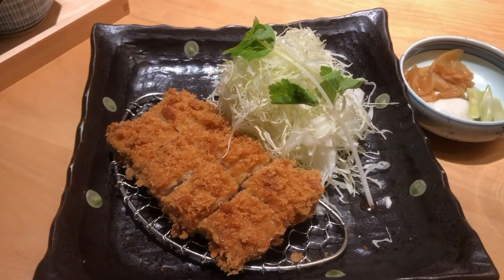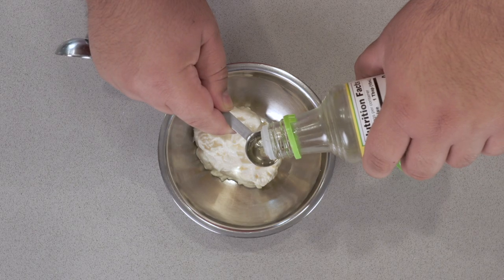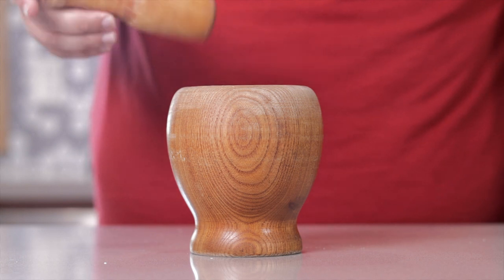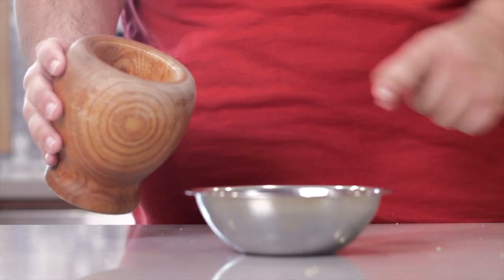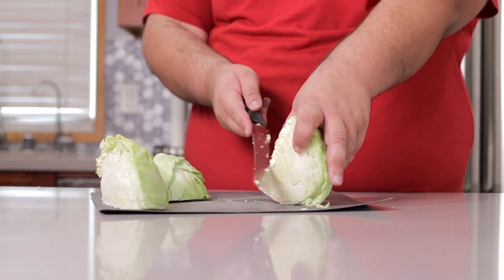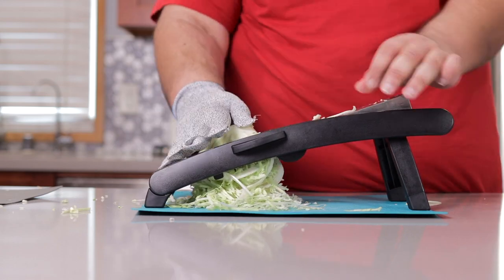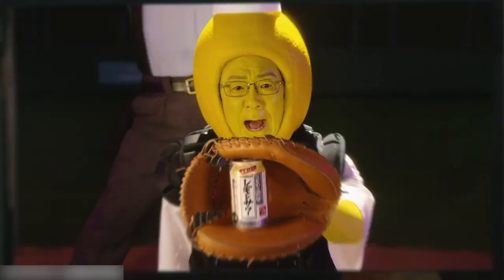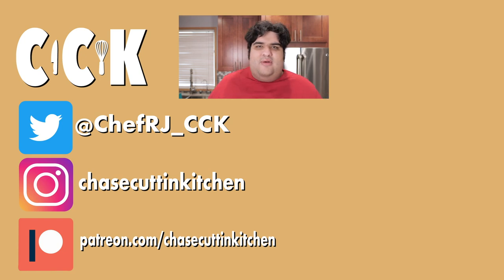Japanese Cabbage Salad and Sesame Dressing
When I went to Japan, I had an awesome cabbage salad that had this delicious creamy sesame dressing that was equal parts savory and sweet. After months of trial and error, I finally concocted a recipe that will make a boring vegetable to the next level. ok not really; I just for got about it until a few weeks ago.

Mandolin Slicer